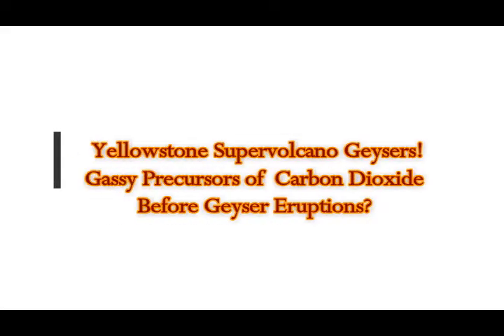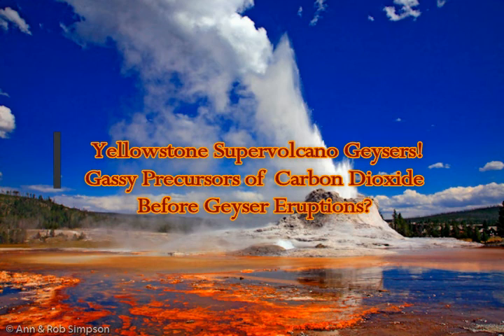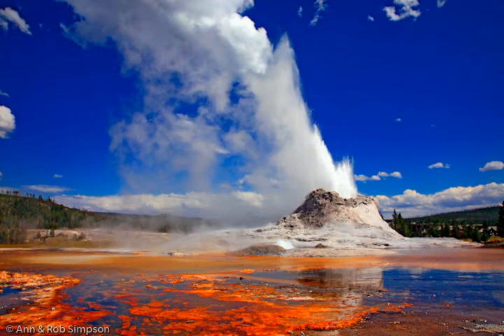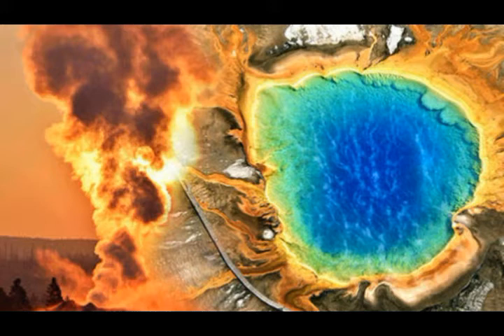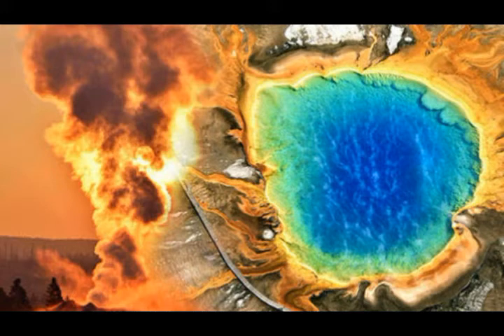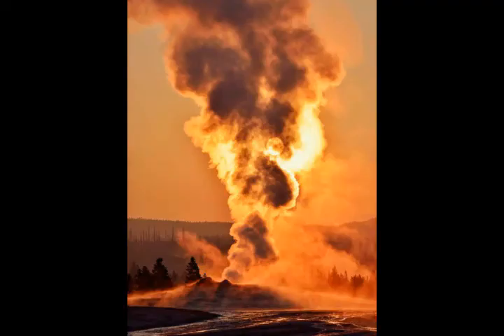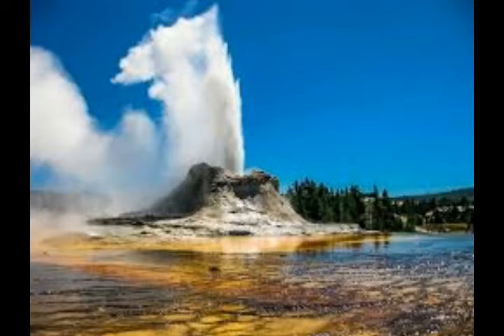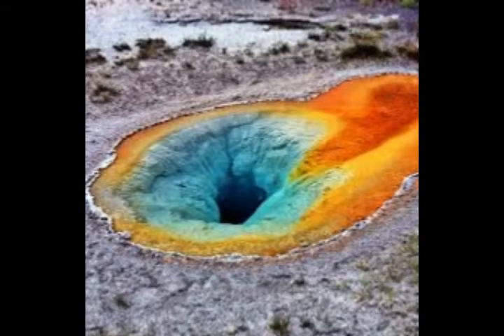Yellowstone Supervolcano Geysers! Gassy Precursors of Carbon Dioxide Before Geyser Eruptions?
Please Support:
2) Thumbnail image - yellowstone steamboat prism comp getty.jpg